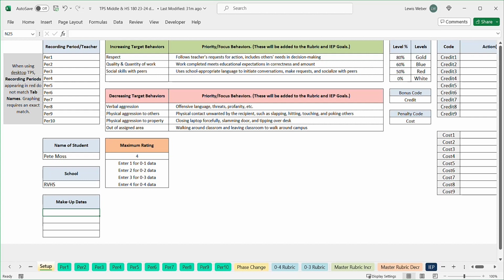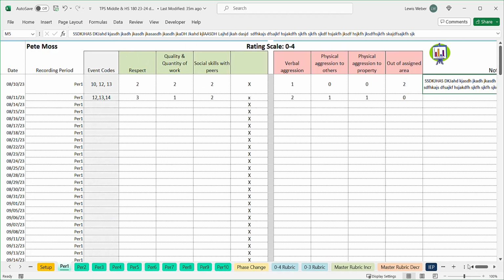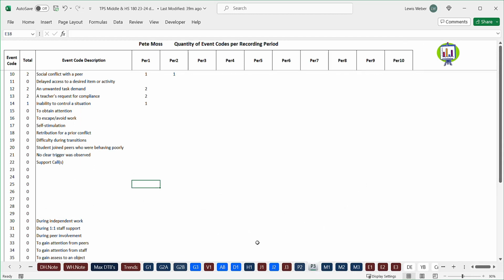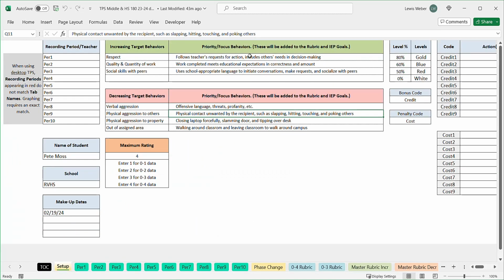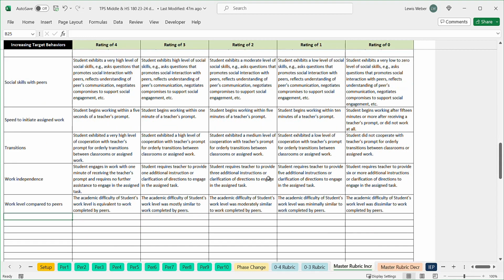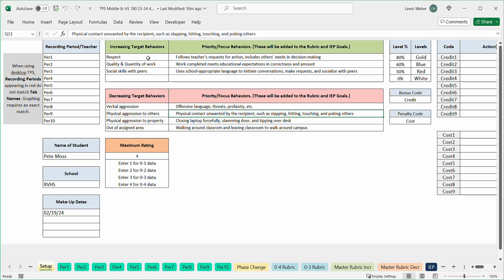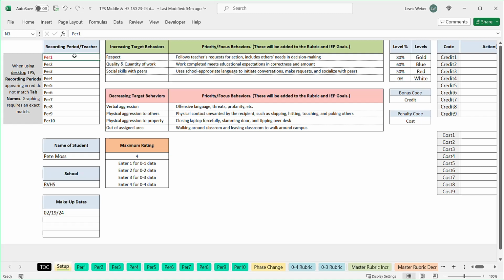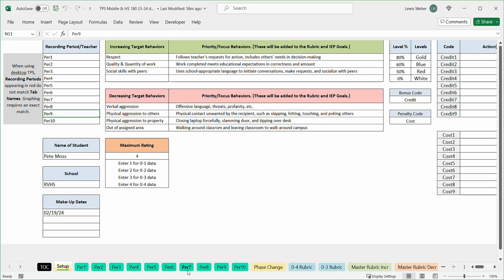TPS training middle & HS new features 2023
This video reviews new features of TPS for middle and high school, e.g., event codes and rubric writer.